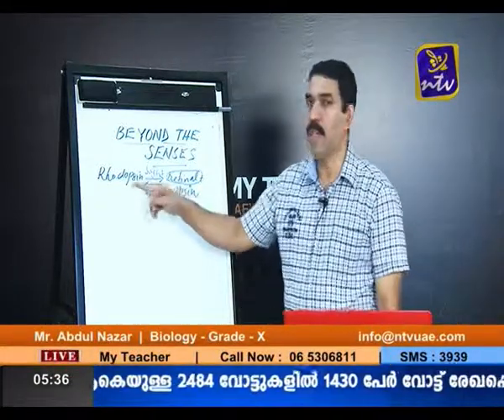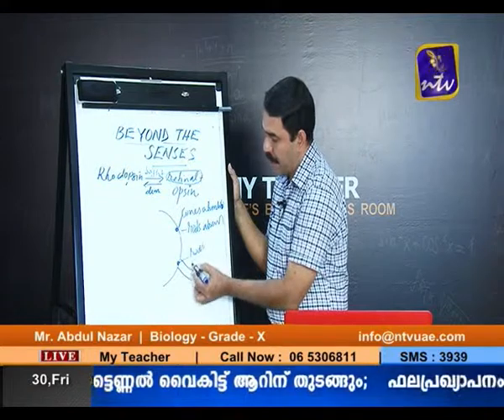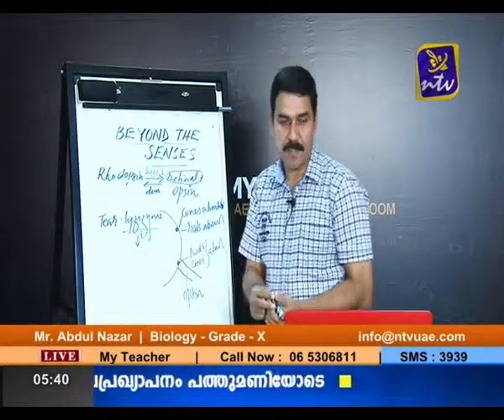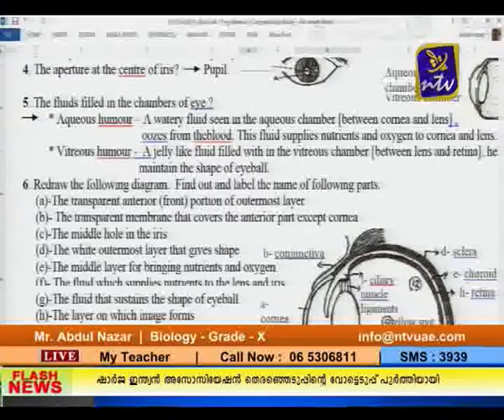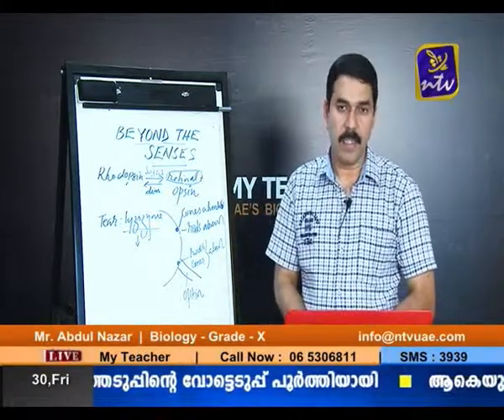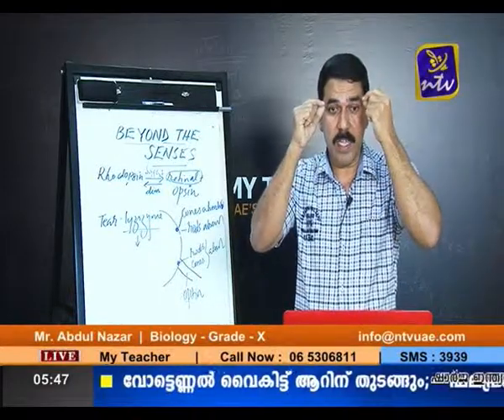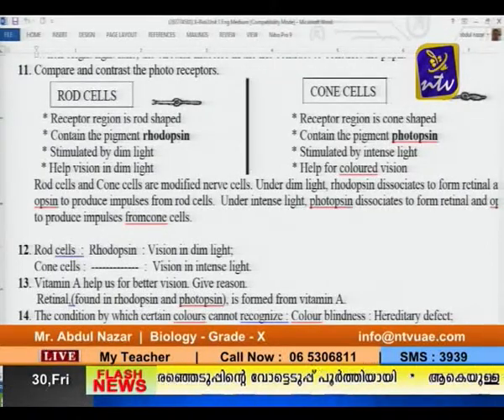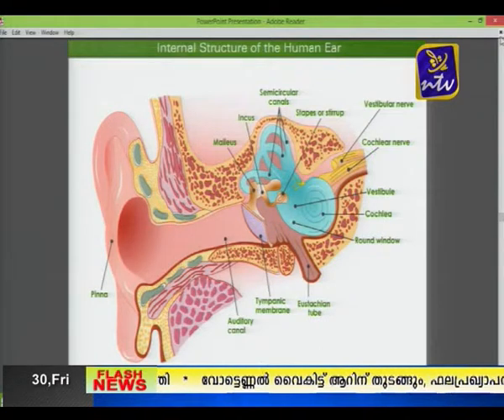My Teacher may 30 part 2(biology grade 10)